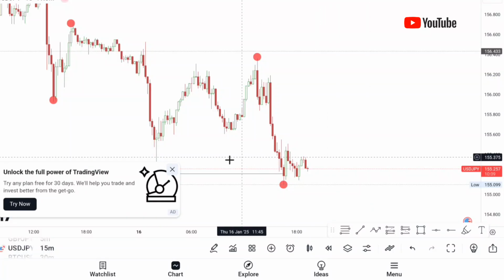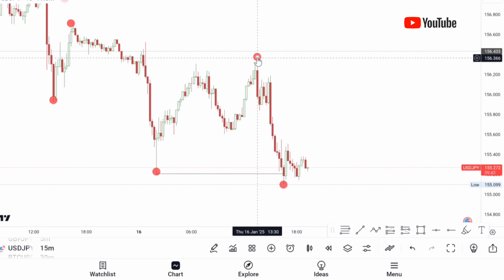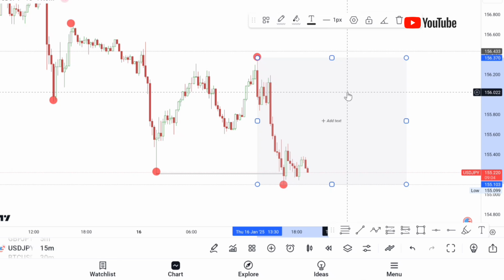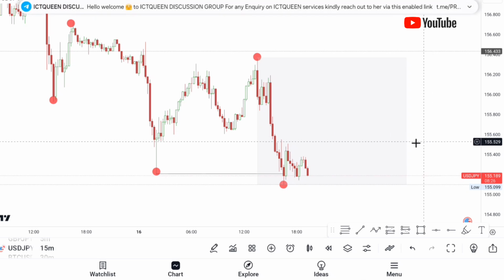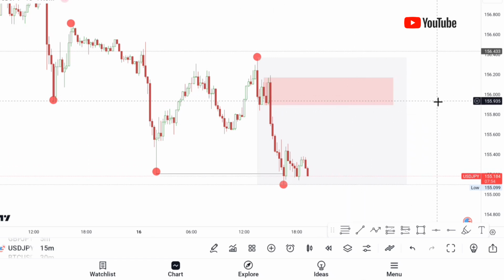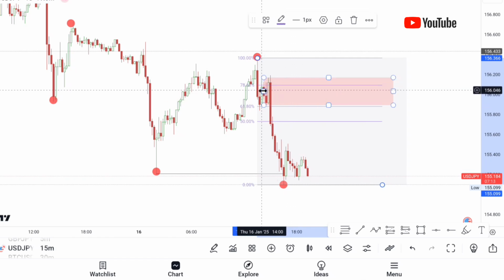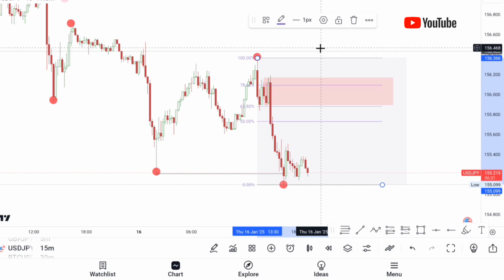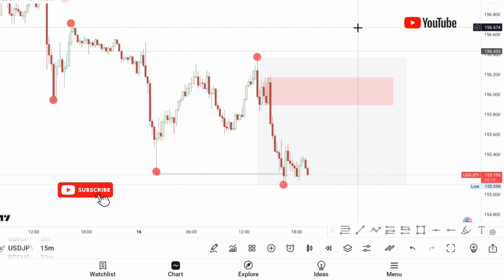Simple Way To Analyze Chart